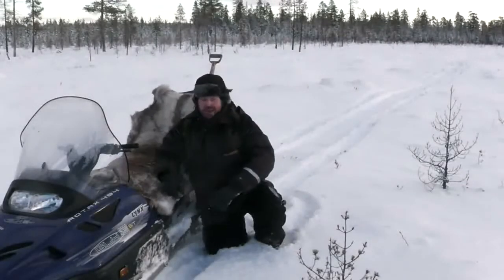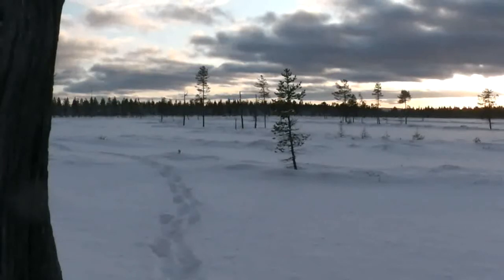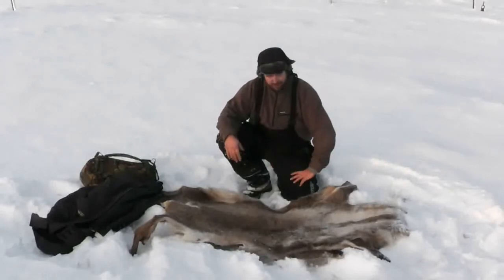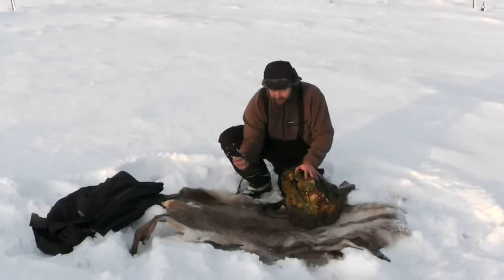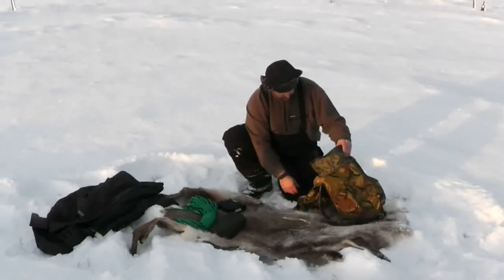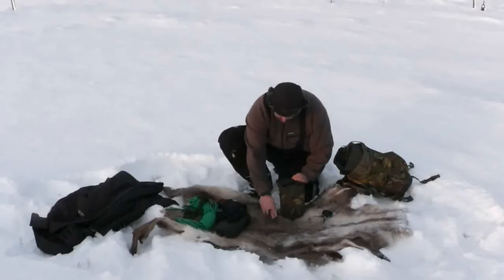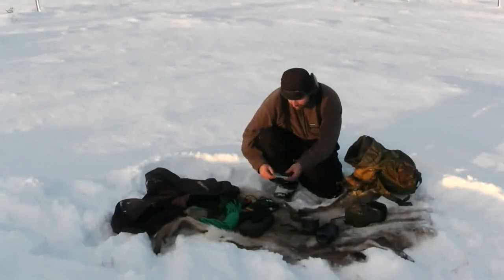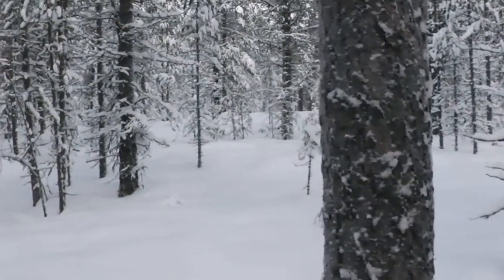My Winter Work Go-Pack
I was out breaking my first trail for the winter (finally). When it dawned on me it might interest some people to see what I got with me to stay safe in the sub arctic wilderness. Now and here a stranded snowmobile means you're in a survival situation so you better come prepared. Enjoy!.

All these you can reach via the channel banner or the About

Peter